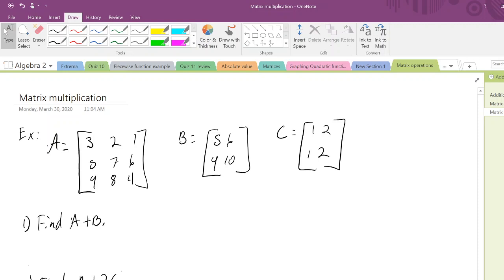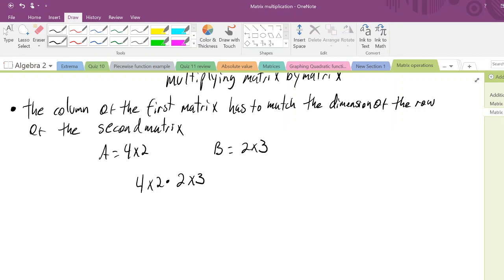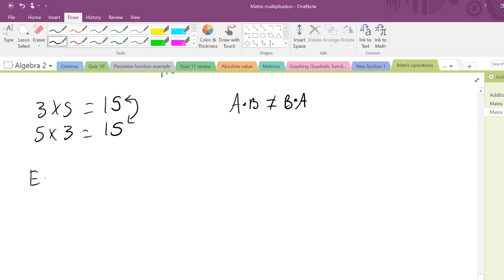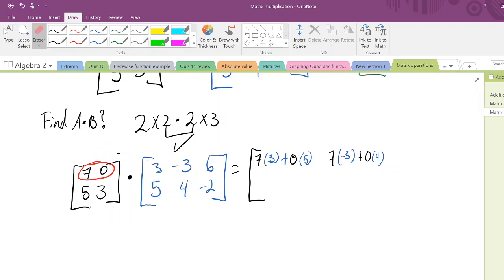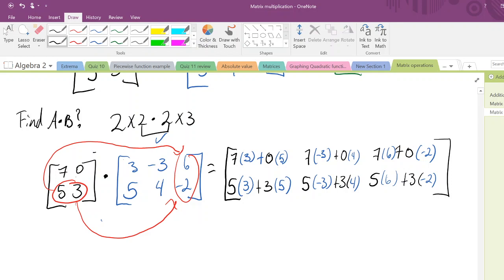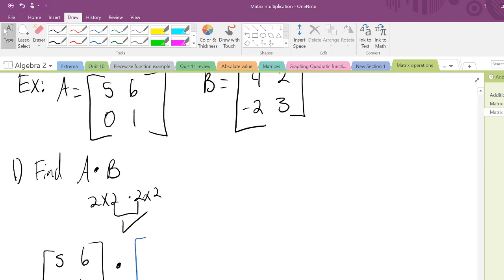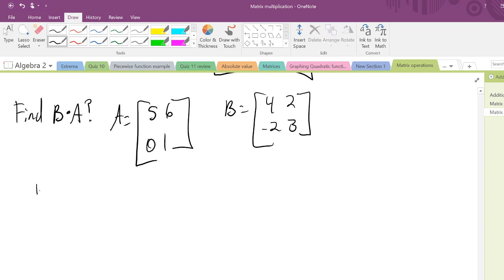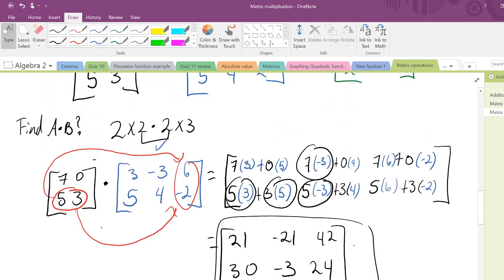Matrix multiplication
3/30/2020 Algebra 2 notes